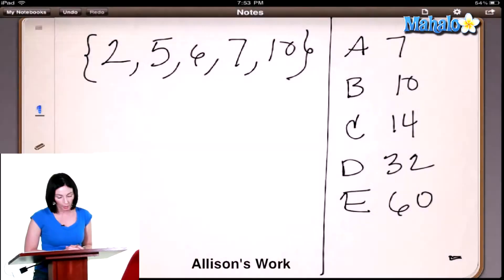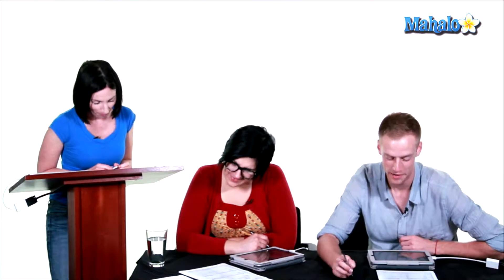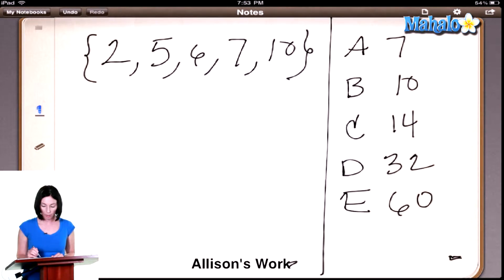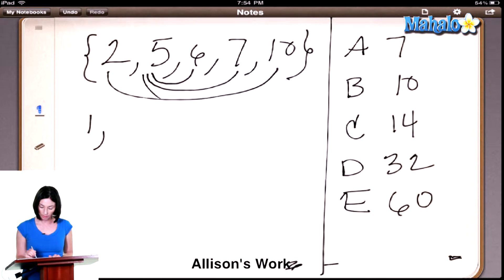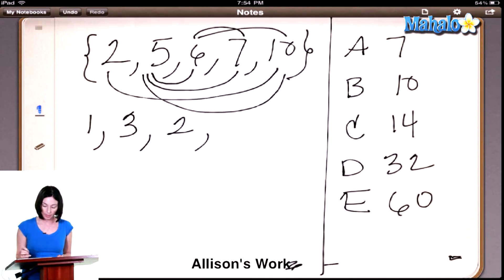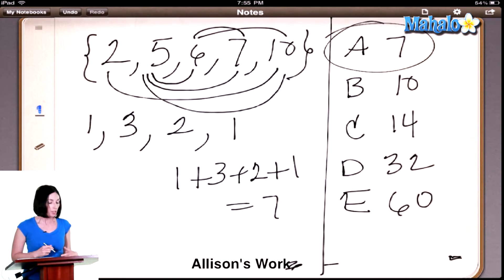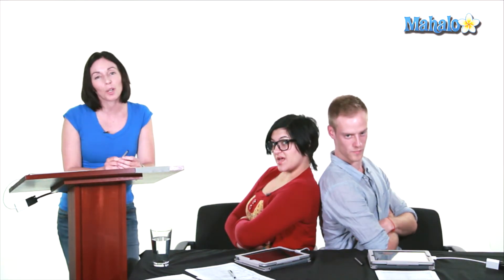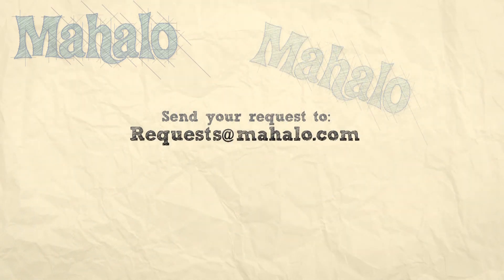SAT Math Prep Course Question #25